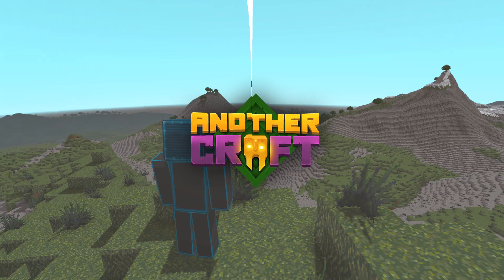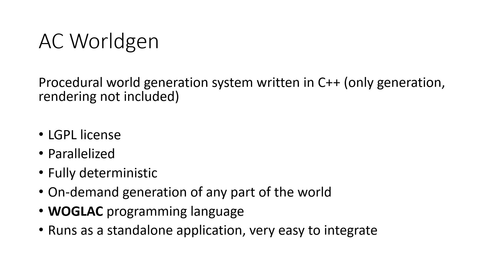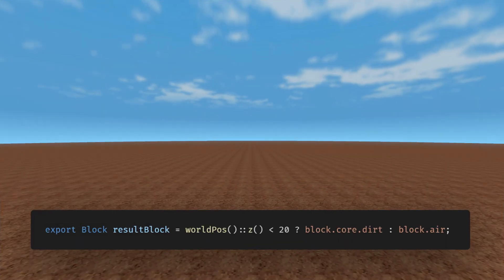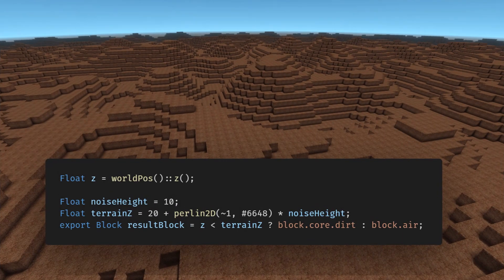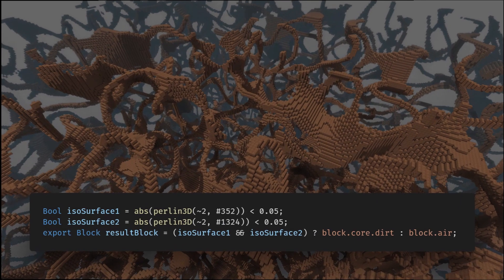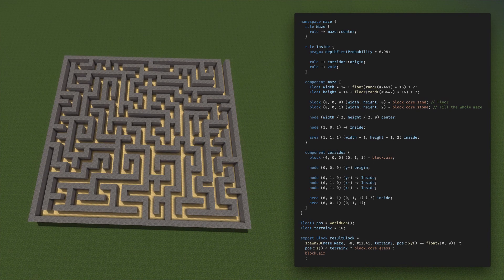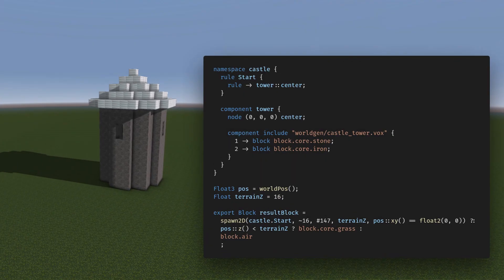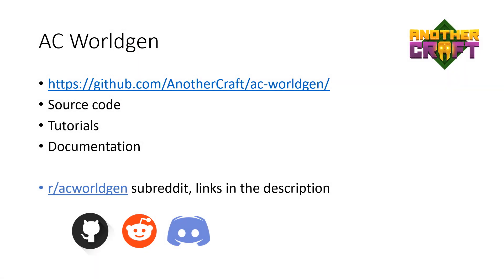Introducing AC Worldgen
AC Worldgen is a powerful procedural voxel world generation system released under the LGPL license.